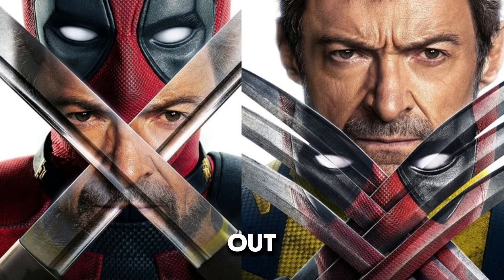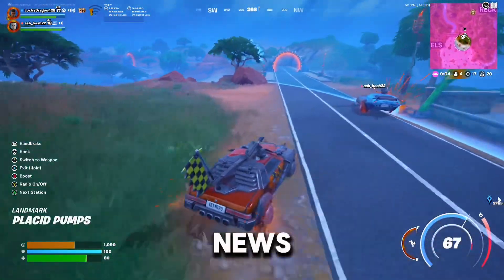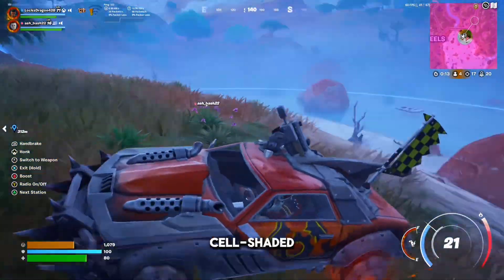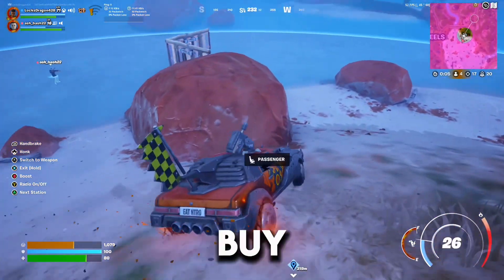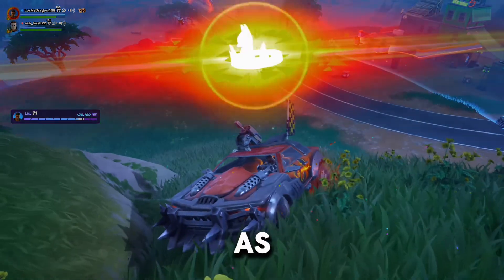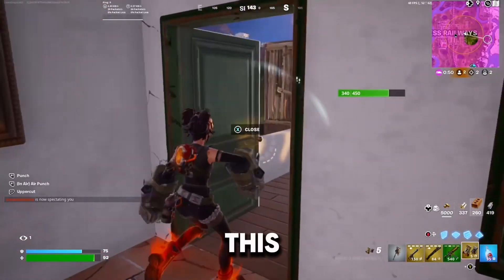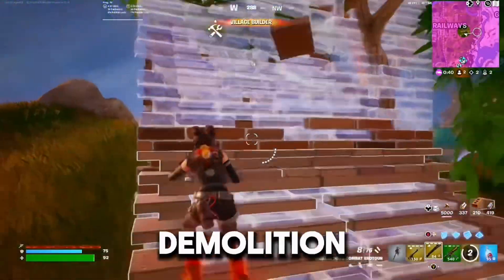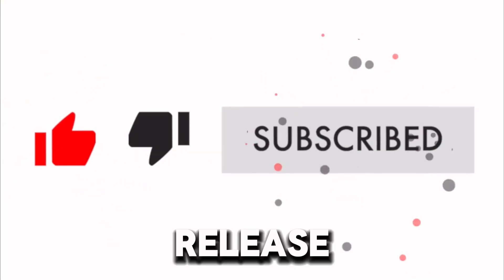Fortnite x Deadpool and Wolverine Collab Update is HERE! 😁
A BRAND NEW Marvel x Fortnite Collab Update is OUT NOW! 😁 Fortnite x Deadpool and Wolverine Movie Collaboration Update is here for the Fortnite Chapter 5 Season 3 Update Fortnite v30.30 Update! Fortnite x Marvel Collaboration Update! 😁